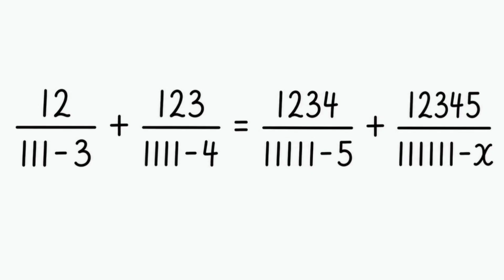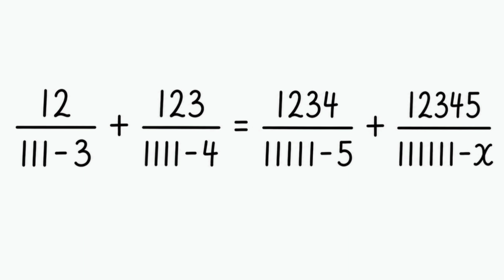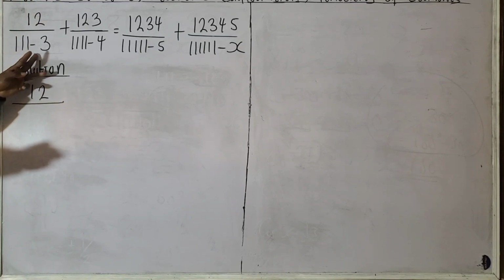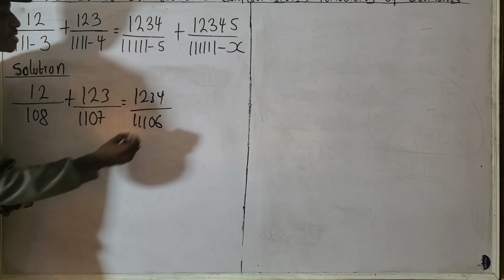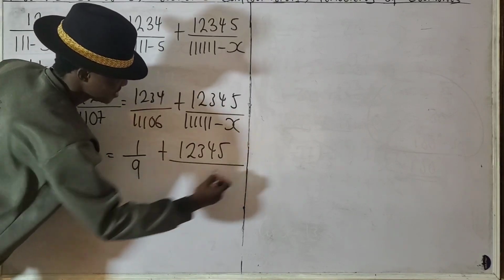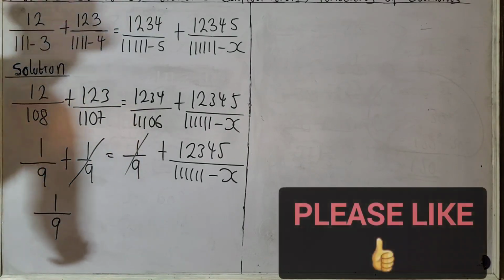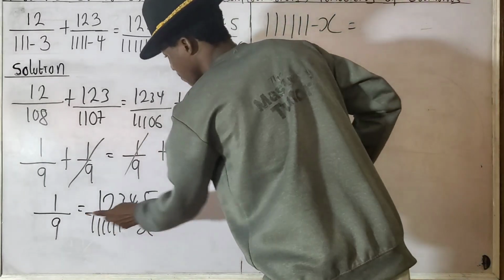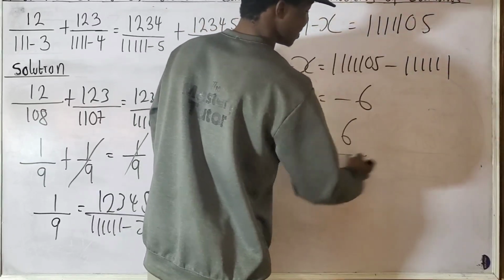Can You Find the Value of x | A Brilliant Number Pattern Challenge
This question looks complicated at first, but there is a clever pattern hidden within the numbers and fractions. In this video, we break down the expression step by step and use a simple mathematical idea to arrive at the answer.

In this lesson, you'll learn:

How to identify patterns in mathematical expressions

How to simplify complex-looking fractions

How to use number patterns to solve problems quickly

How to approach challenging mathematics questions with confidence

At Beloved Academy, we make mathematics simple through clear, step-by-step explanations designed to build confidence and true mastery.